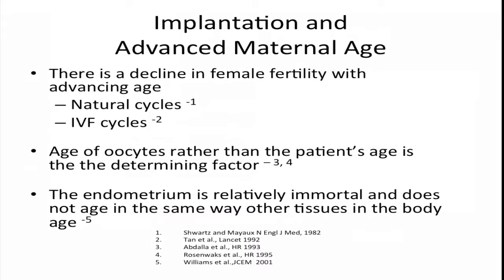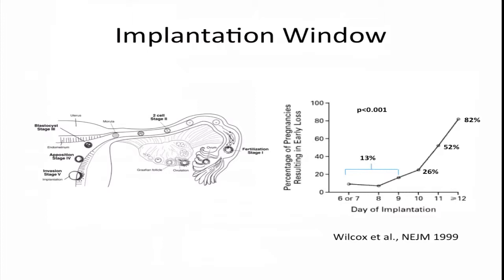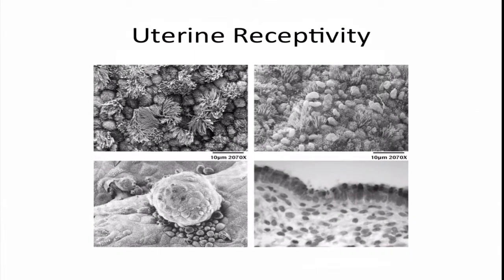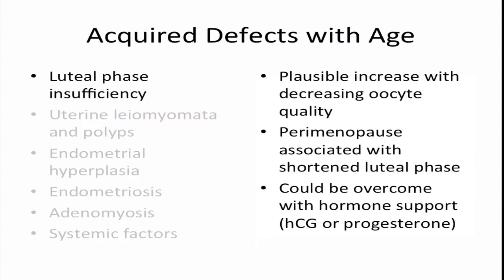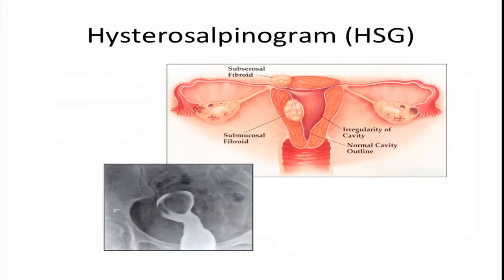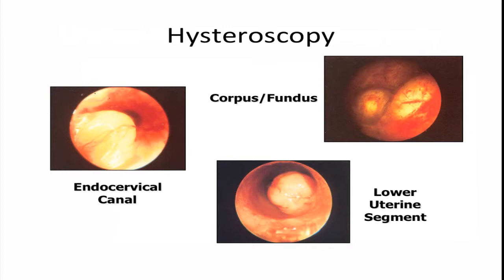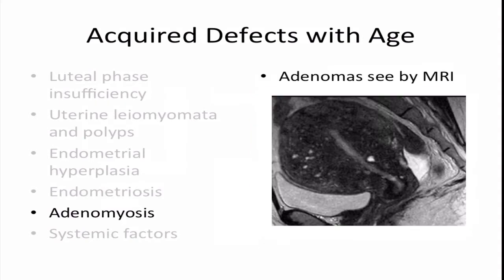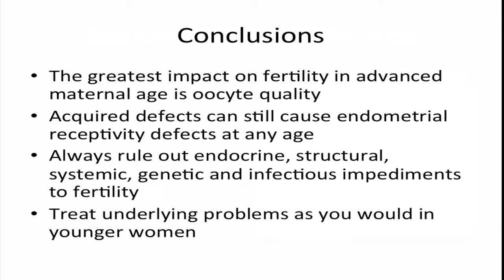Fertility and Advanced Maternal Age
This is a short tutorial by Bruce Lessey, MD, for medical students and residents discussing fertility and advanced maternal age.